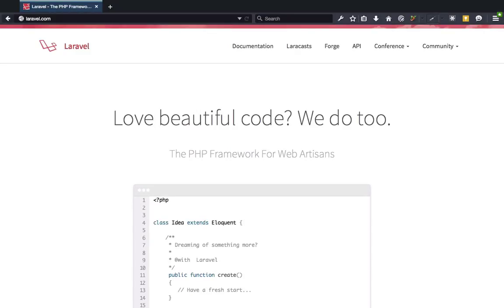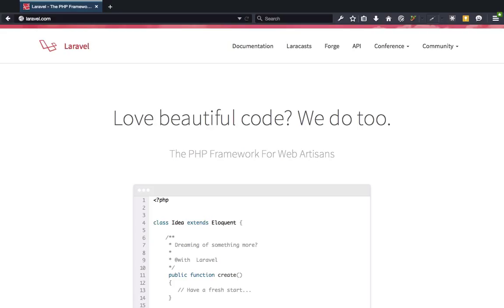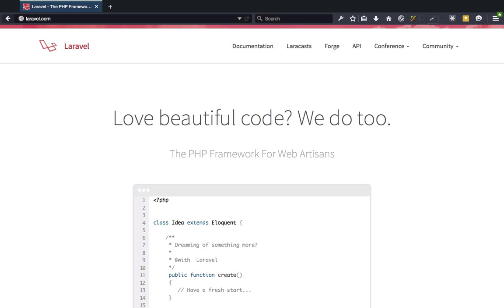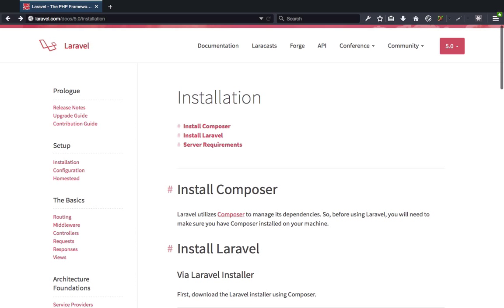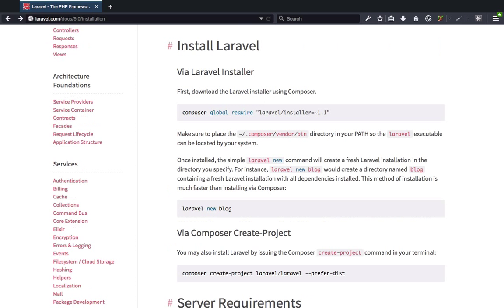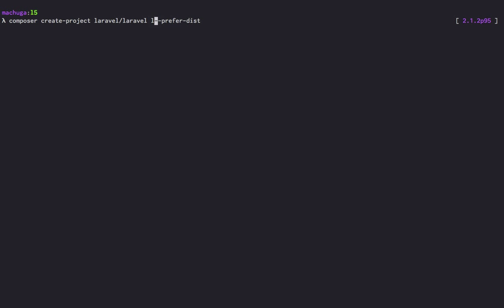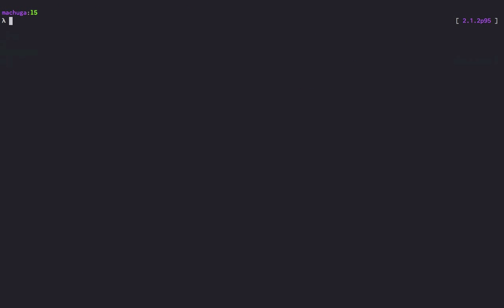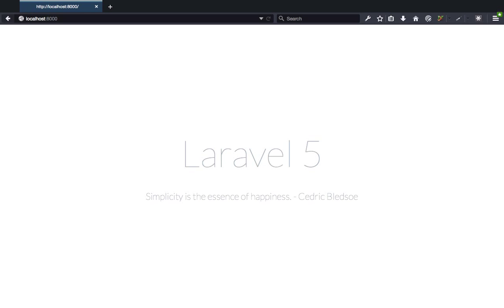What's New in Laravel 5: Introduction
Lesson 1 of 10, a Tuts+ course on What's New in Laravel 5 taught by Matthew Machuga. Become a Tuts+ member to get access to hundreds of new courses and eBooks!